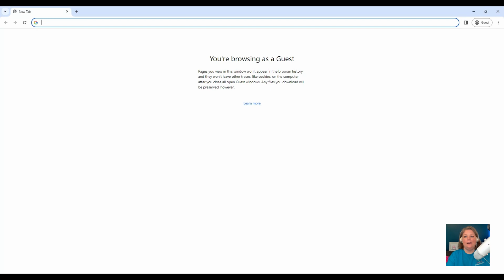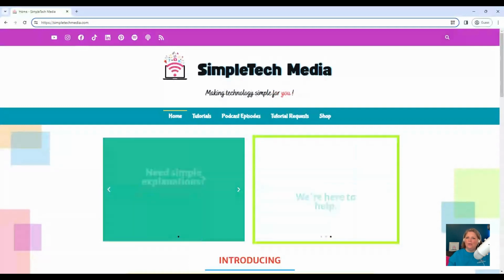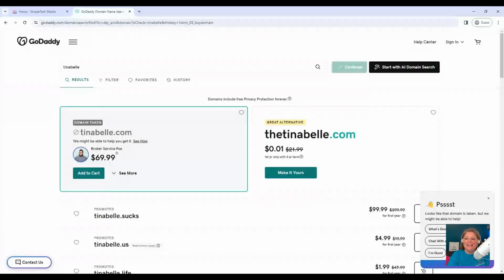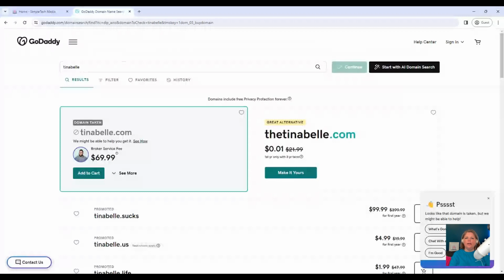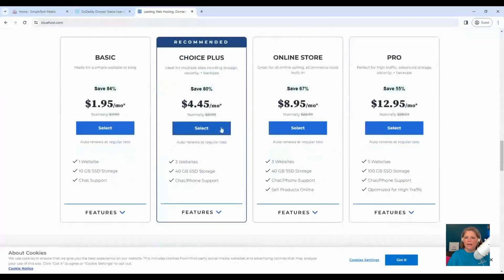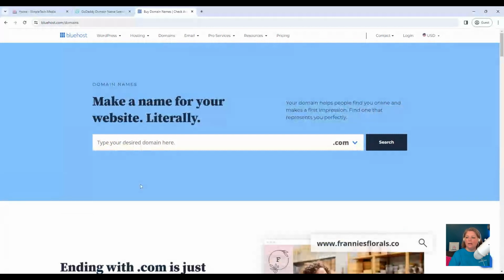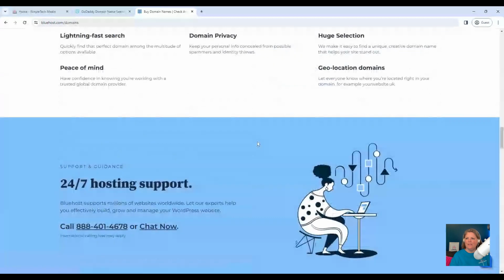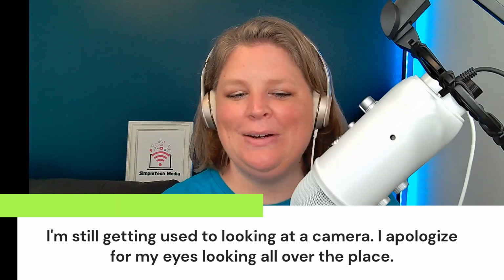How to Create a Website Domain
Let me show you how simple it is to create a website domain!

0:00 intro
0:30 choosing a name
4:50 domain registrar
6:00 GoDaddy
8:53 Bluehost
15:53 domain purchase